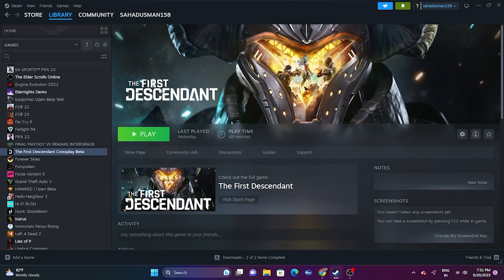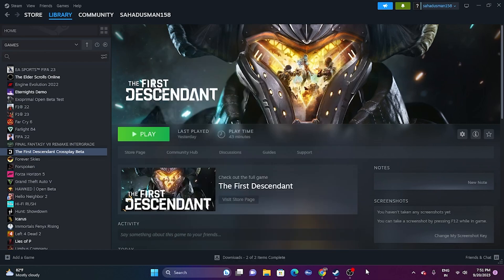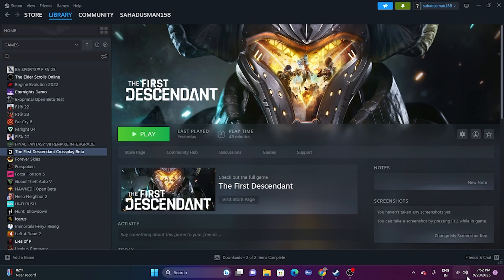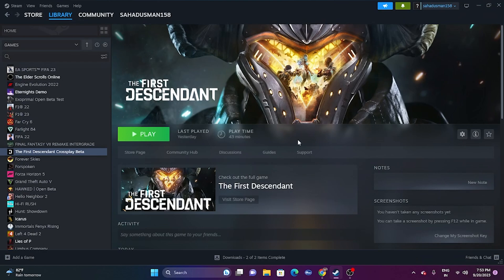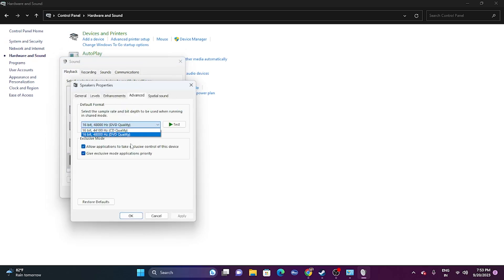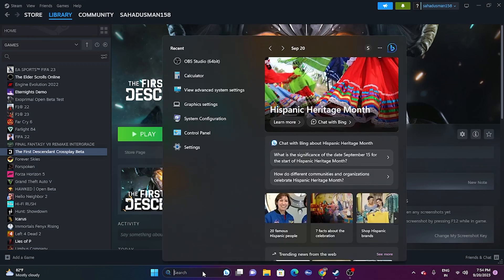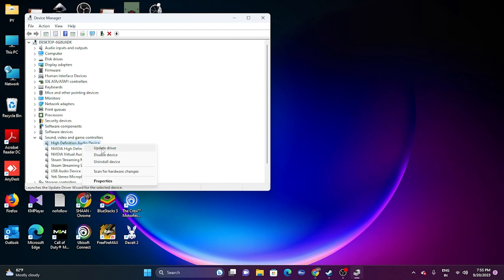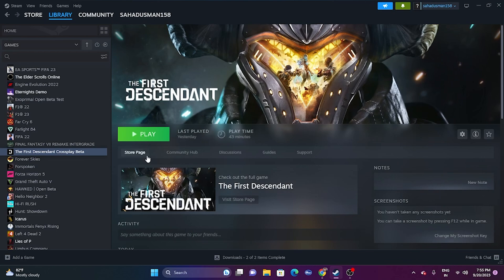How to Fix The First Descendant Sound Not Working or Audio Cutting Out on PC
The First Descendant is a cooperative SF fantasy TPS (third-person shooter) with RPG elements developed by Nexon for PC and consoles such as Xbox One, Xbox XS, PS4, and PS5. It is a next-generation third-person co-op action RPG shooter with high-quality graphics developed using Unreal Engine 5. The game is now free-to-play and available as an Open Beta. However, many players have reported issues with The First Descendant game audio on their PC. These issues include sound not working or audio cutting out during gameplay sessions. Well, there may be several possible reasons behind such an issue that can trouble you a lot with the in-game sound settings, such as outdated audio drivers, the game volume being either low or muted, the system volume level being low or muted, issues with the audio output settings, an outdated game patch, outdated system software, compatibility issues with the game and PC, issues with the installed game files, etc. might trigger several problems whatsoever. Luckily, here we've shared a couple of workarounds that should help a lot. It's highly recommended to follow all methods one by one until the problem gets fixed.

CHAPTERS IN THIS VIDEO:
0:00-INTRO
0:25-DO A RESTART
0:45-CHECK THE VOLUME MIXER
1:31-SELECT THE RIGHT AUDIO DEVICE
2:08-SET SAMPLE RATE TO 44 OR 48 KHZ
2:37-TURN OFF SPATIAL SOUND
3:01-DISCONNECT AND CONNECT IT BACK
3:17-DISABLE OCULUS
3:38-UPDATE AUDIO DRIVER
4:03-VERIFY GAME FILES

THIS VIDEO ALSO ANSWER FOLLOWING QUESTION :
How to Fix The First Descendant Sound Not Working
How to Fix The First Descendant Audio not Working
How to Fix The First Descendant Audio Cutting Out